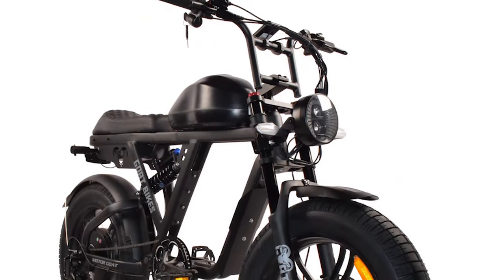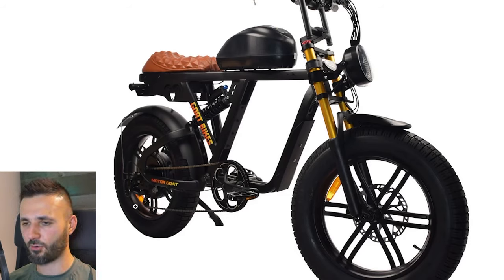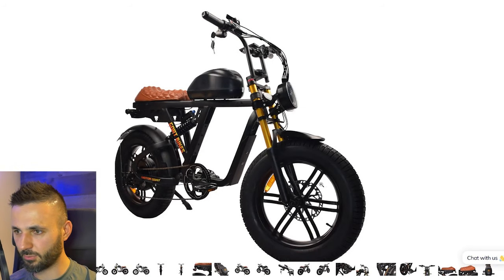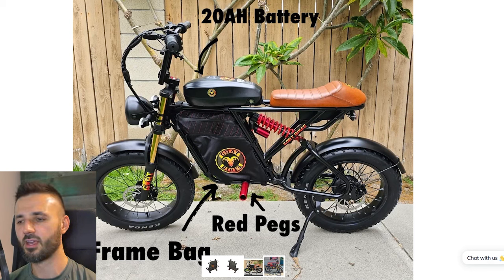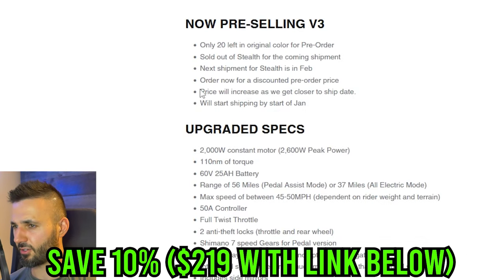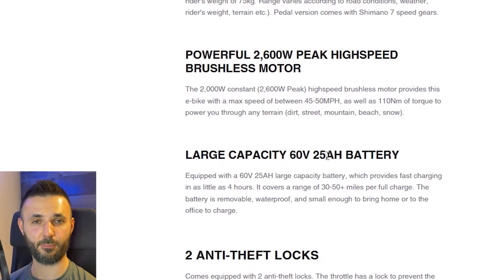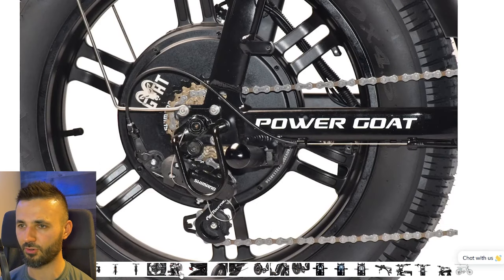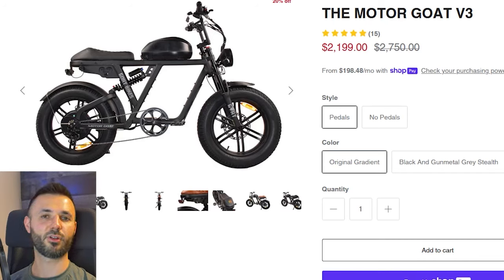The Best 45mph E bike of 2024? Watch Out Wired Freedom!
Update: It actually has a front 203mm brake rotor.

(Re-uploaded with accurate top speed information) This might be the new King. With the direct drive motor and more power than the Wired Freedom, this might soon be the best selling bike of 2024, especially considering the price.

Drone for Filming ($50 less than Amazon)
FlatOut Tire Sealant
Savior Heated Gloves

== Music Credit ==
Mona Wonderlick - Free Range